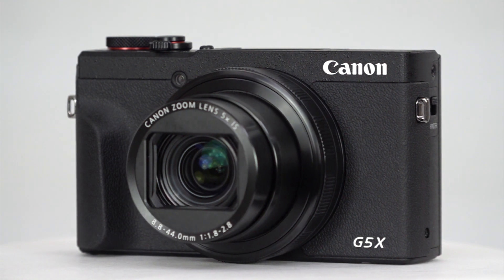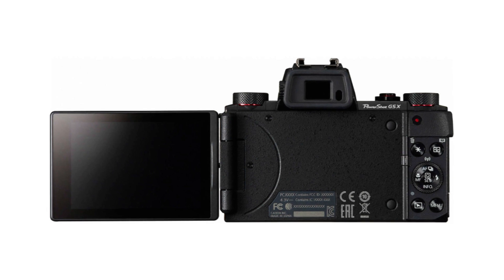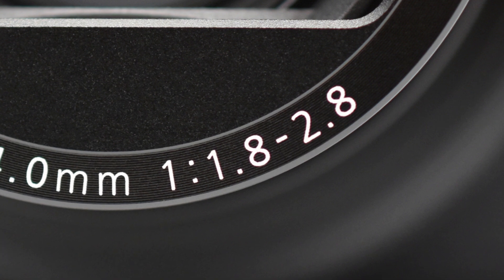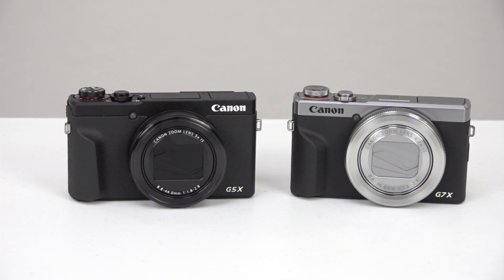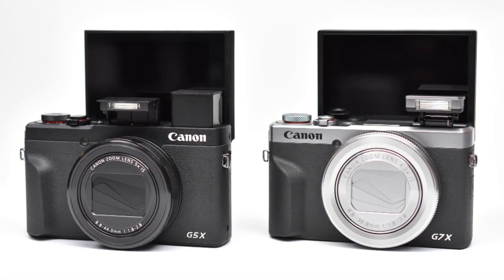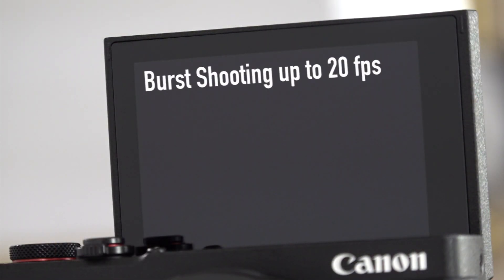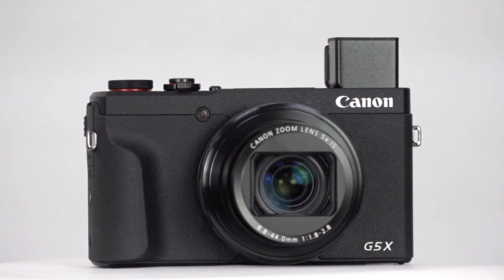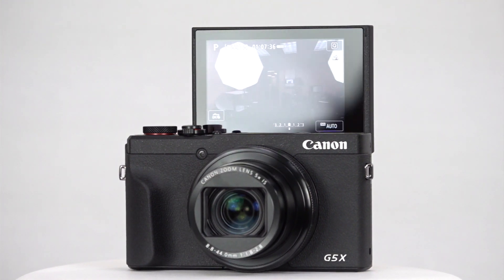Canon PowerShot G5 X II Digital Camera Overview